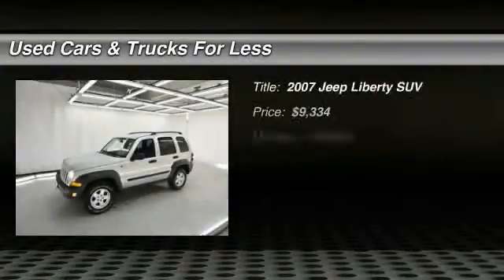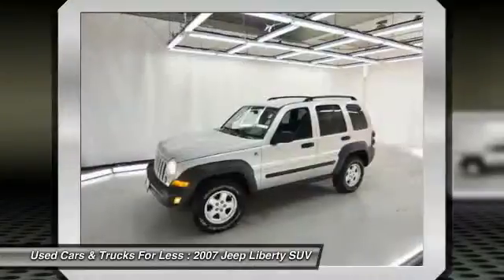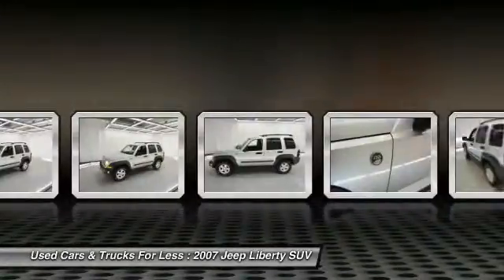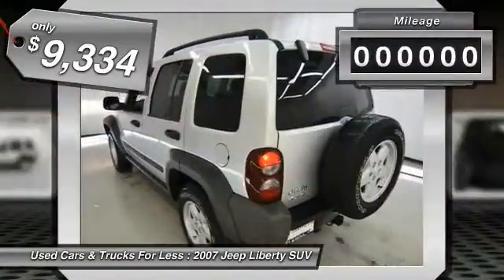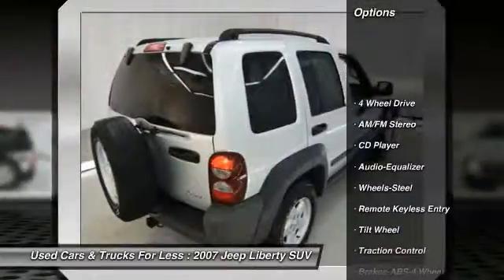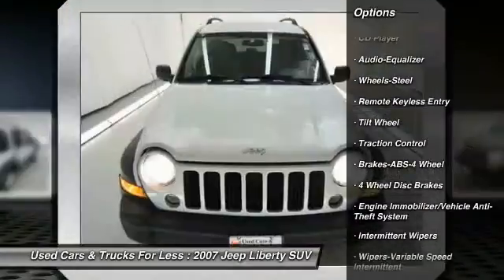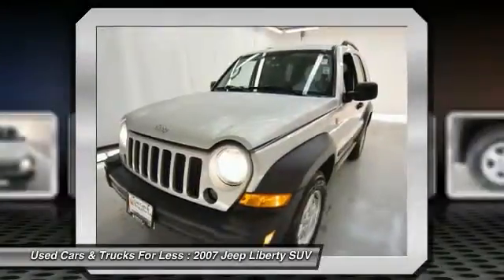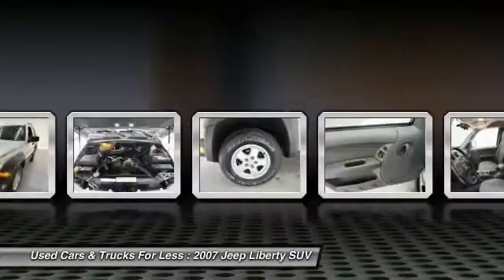2007 Jeep Liberty Inver Grove Heights St. Paul Minneapolis BL2663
2007 Jeep Liberty Sport

**CLEAN CARFAX**. 4WD. Get Hooked On Used Car Auto and Trucks for Less! Nice SUV! At Used Cars and Trucks for Less we sell quality vehicles in every price range. Imagine yourself behind the wheel of this good-looking 2007 Jeep Liberty. New Car Test Drive said, ...its go-anywhere capability is what separates the Jeep Liberty from most small SUVs... Don't get stuck in the mudholes of life. 4WD power delivery means you get traction whenever you need it.